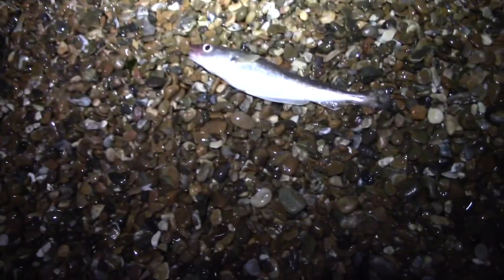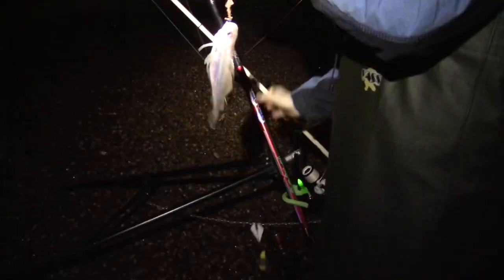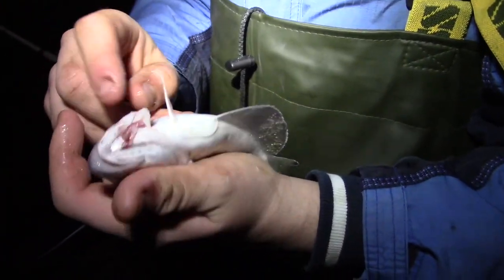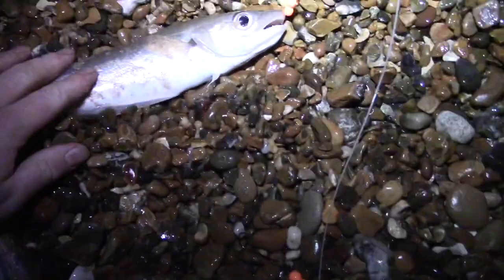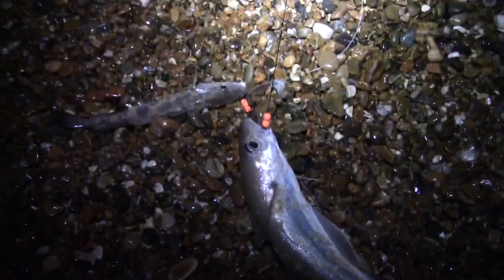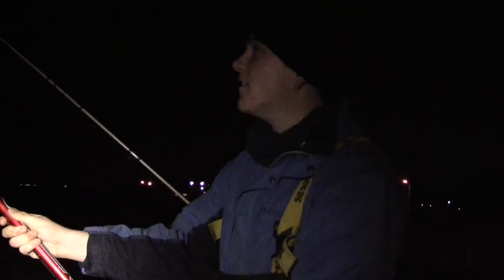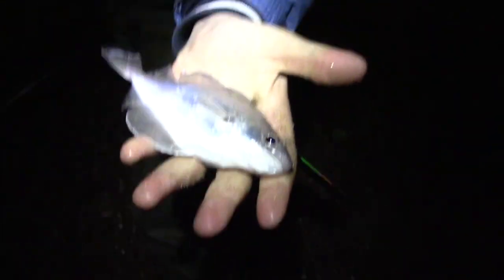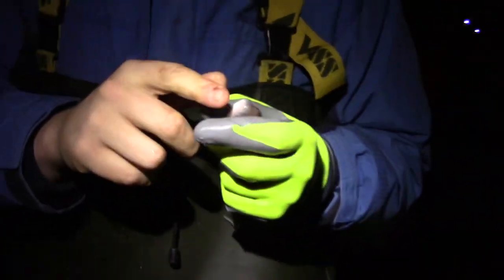Sea Fishing Cod Quest part 1 | Mannings Felixstowe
In this video The Suffolk fisherman head down to Mannings at Felixstowe beach in Suffolk. In this video series we try our best to catch the elusive Cod.  We had to use our reserve camera for this session so apologies for the differing sound quality.

In this session we arrive late at night and continue to fish the tide up until high tide at around midnight. Mannings is located on the main beachfront of Felixstowe close to the pier.This is only a short film because we left due to the weather conditions becoming very cold.

In this session we catch mostly Whiting, pouting and the odd poor cod. However there was a surprise toward the end!

You can find out updates on our Facebook page linked